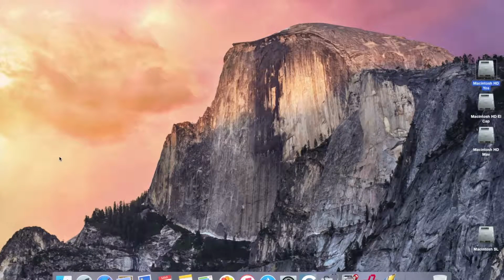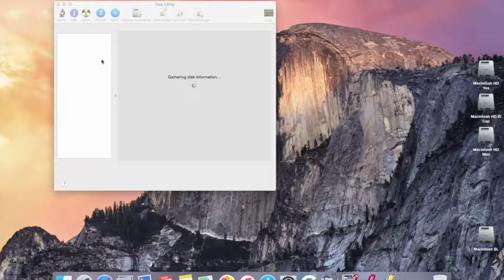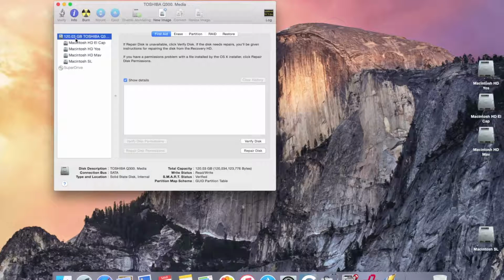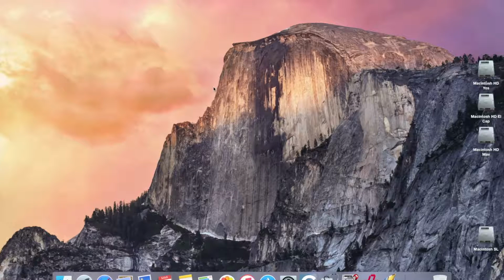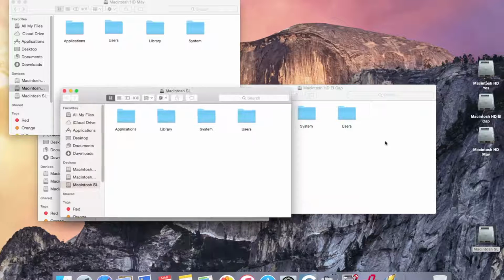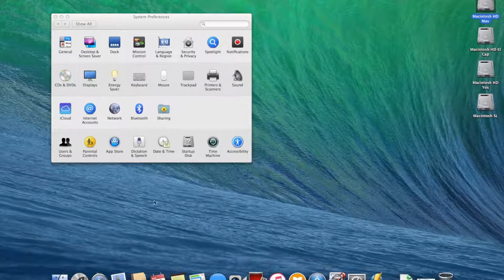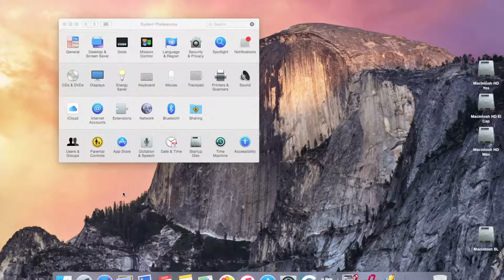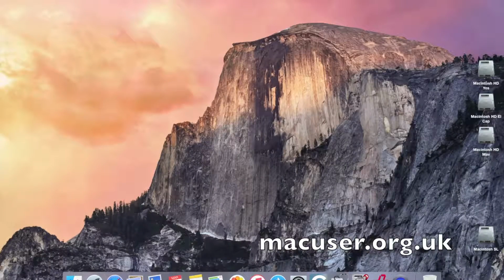How to boot to a different Operating System on a Mac using Startup Disk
Here we have a iMac setup with 4 Operating Systems using the Partition option in Disk Utility.  This video shows you how to use the Startup Disc function inside system preferences to boot to the respective operating system you require.  If your wondering why your machine seems to take ages too boot just check that the operating system you require is highlighted in the Startup disk and then reboot.